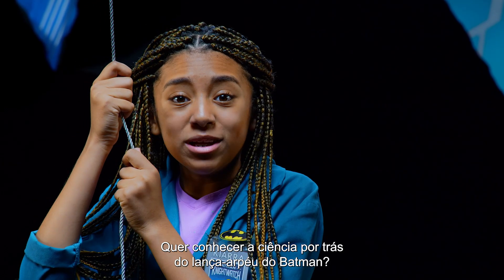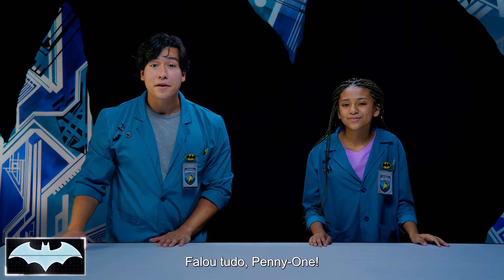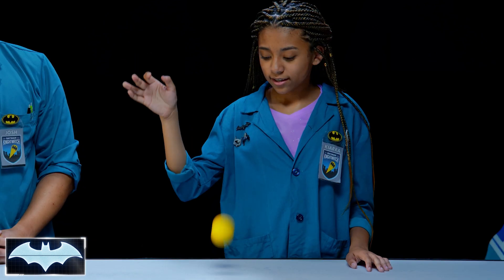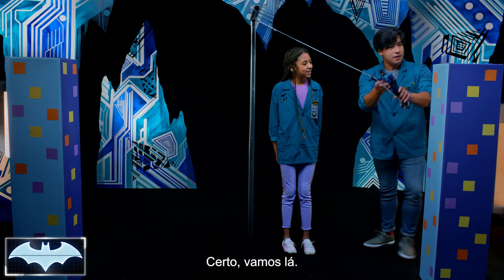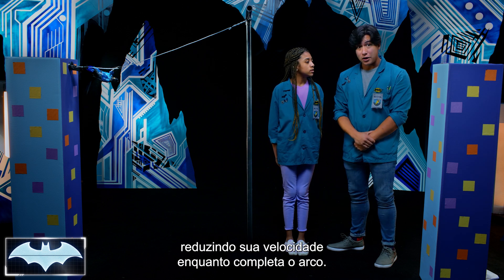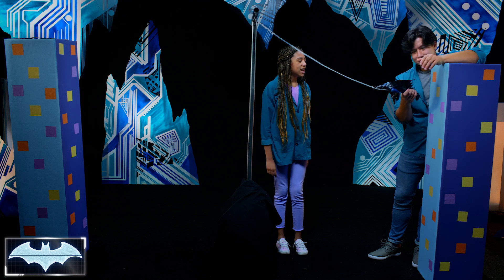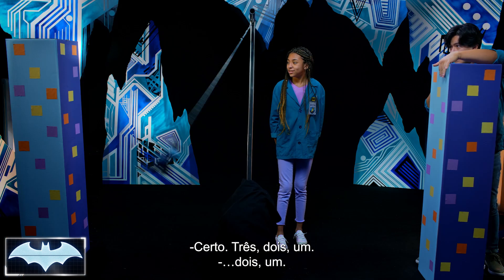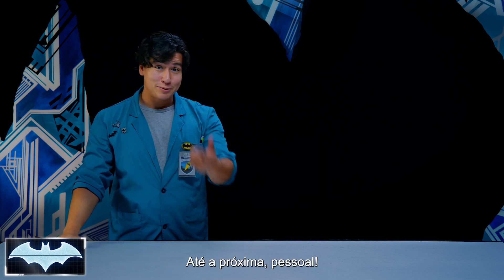Laboratório do Batman | A Bat-garra do Batman: Energia Potencial e Cinética | DC Kids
Josh e Kiarra pulam de cabeça na física da Bat-garra e fazem experimentos com energia potencial e cinética usando a Primeira Lei de Newton!

A DC Kids é o lugar para todos os seus personagens, vídeos, quadrinhos, jogos e atividades favoritas da DC, de Jovens Titãs em Ação! Batman Sem Limites, Liga da Justiça América e mais!